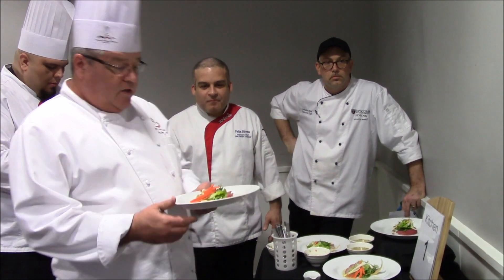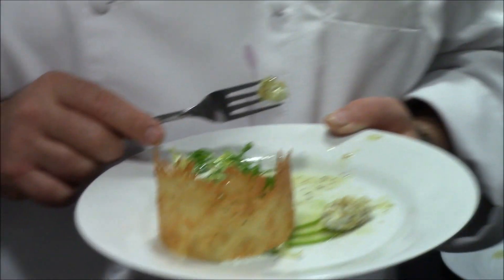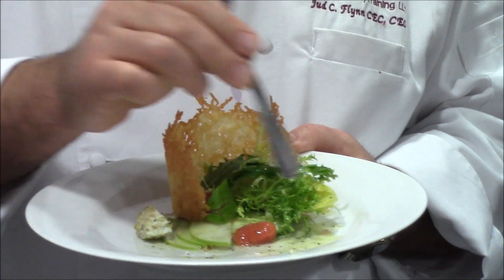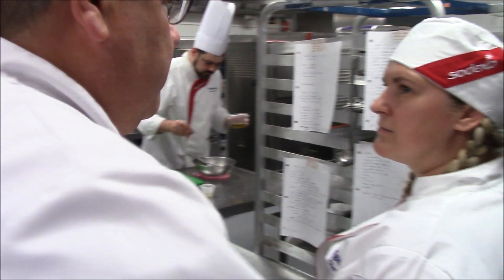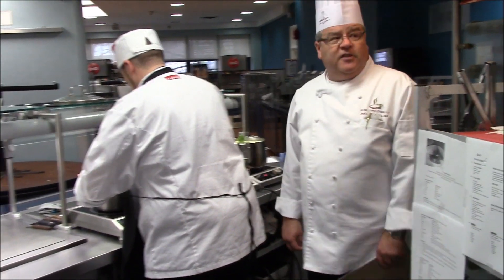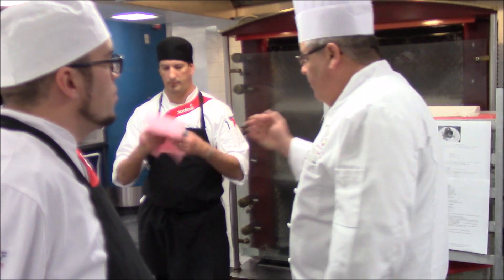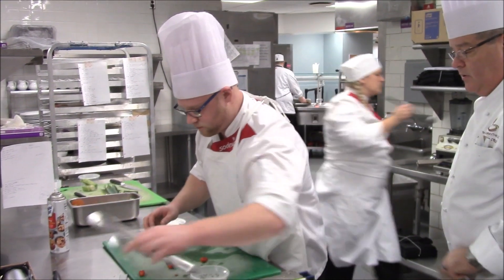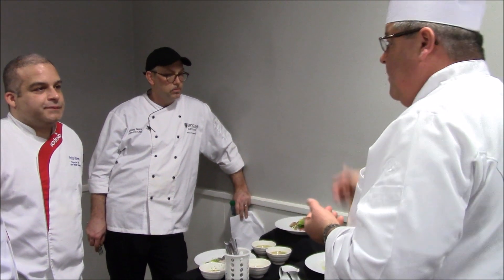ACF Step 1 Practical Exam Training @ Northwestern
Take a look behind the scenes with Chef Jud Flynn as he gives plate feedback and coaches chefs in the kitchen.